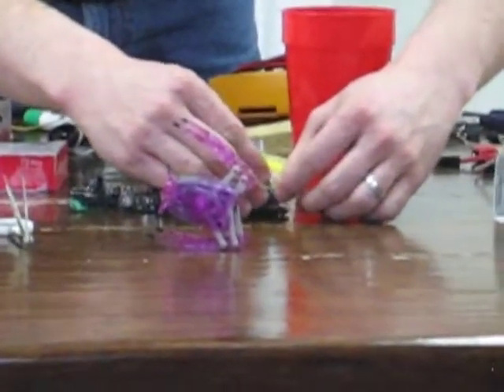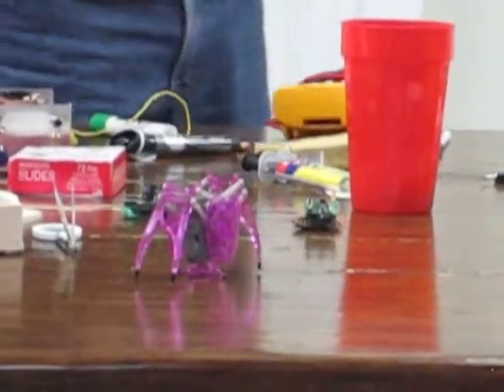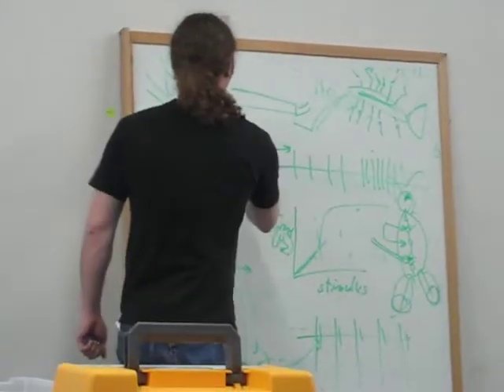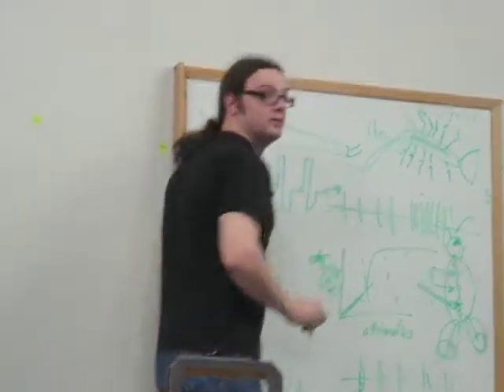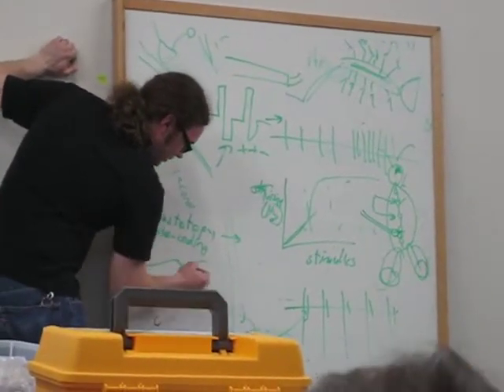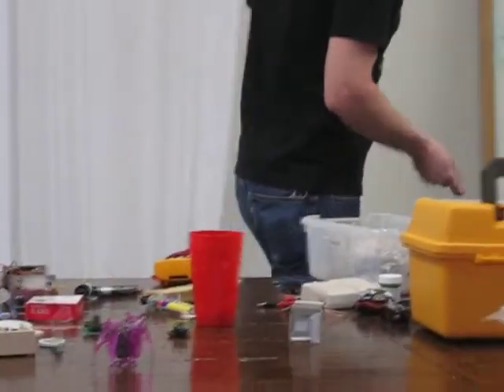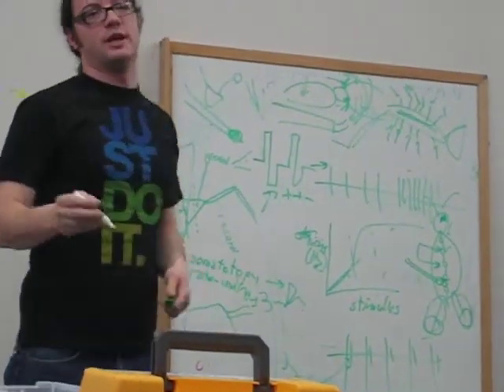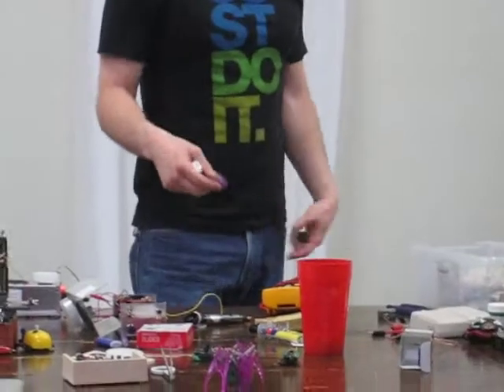cockroach exo-exoskeleton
the idea was to hook up electrodes to the cockroach so it could wirelessly control the robot. but it doesn't actually do anything.